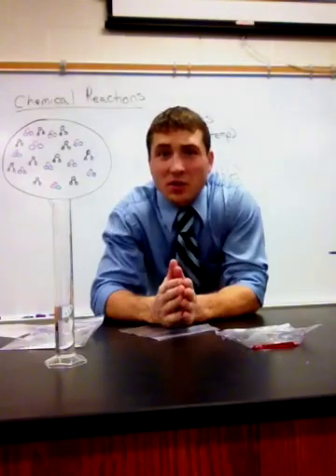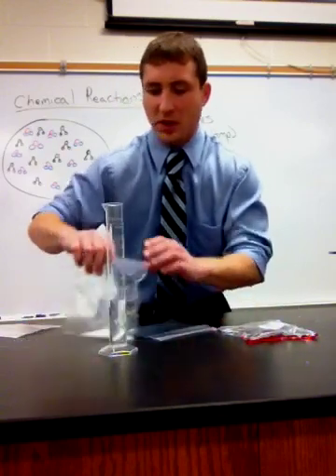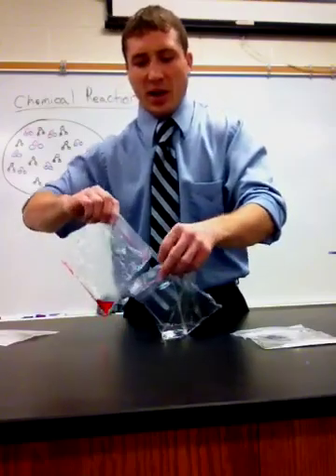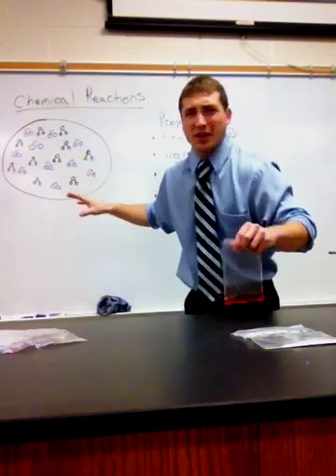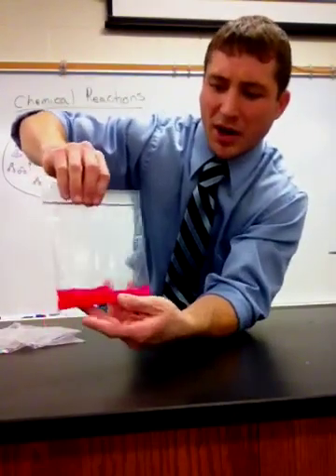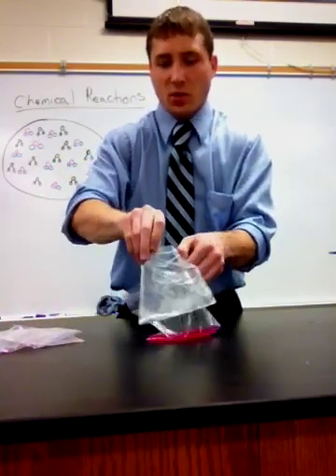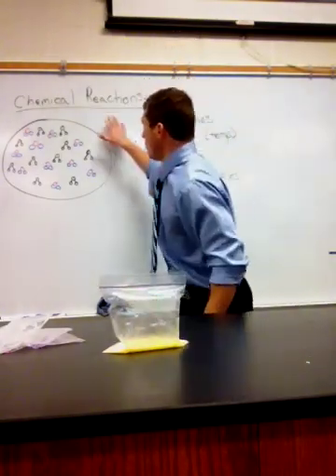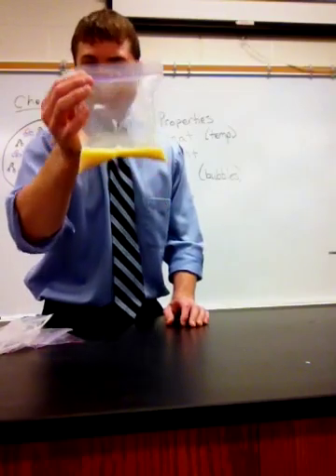Chemical reaction a Bag'o'colors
Taking a look at properties of a chemical reaction through the use of a lab experiment (Bag'O'Colors).